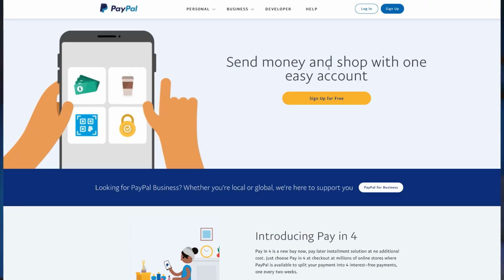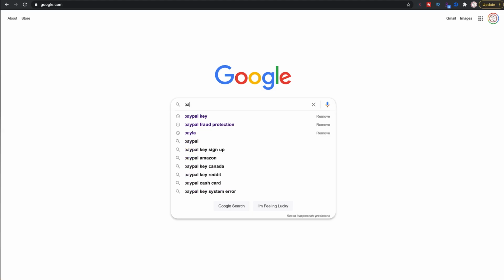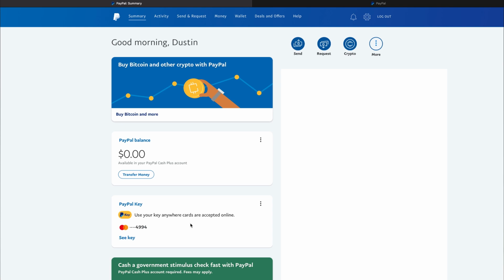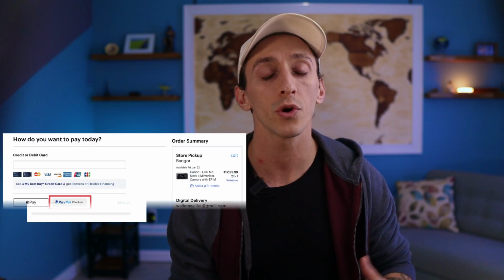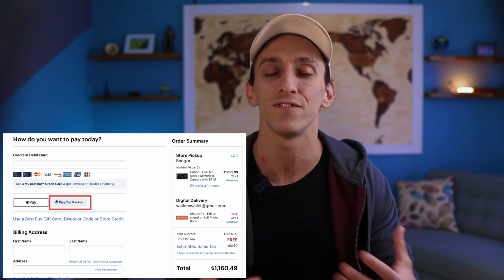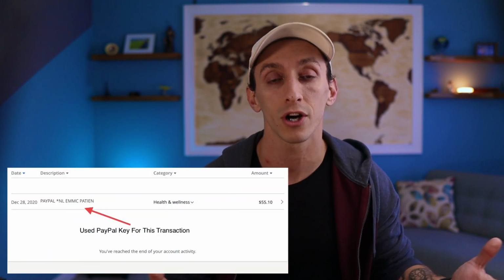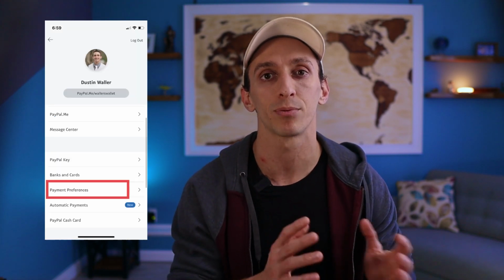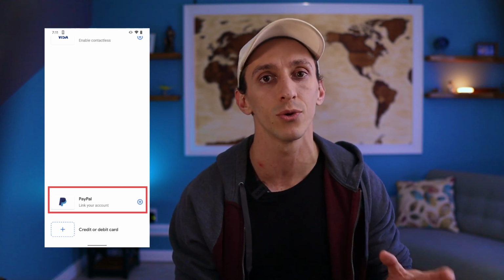How To Set Up A PayPal Account & How To Use PayPal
Setting up a PayPal account is extremely easy and only takes a few minutes. And only is using PayPal online easy, but you can also make purchases with PayPal in-store. In this video I show you how to make a PayPal account, how to use PayPal both in store and online, and setting up PayPal Key.

00:00 - Start
00:25 - Why use PayPal
01:03 - How to set up PayPal Account
1:45 - Set Up PayPal Key
2:45 - How To Use PayPal Online
4:02 - Use PayPal In-Store
6:10 - PayPal Coding
6:39 - Should You Use PayPal

Be sure to check out MaxRewards and receive receive 1 month of MaxRewards Gold for free

💸 Wealthfront Fee Free Money Management

My Camera Equipment:
Main Mic
Shotgun Mic
Switchpod Tripod
Colored Background lights
iPad Pro
Magic Keyboard